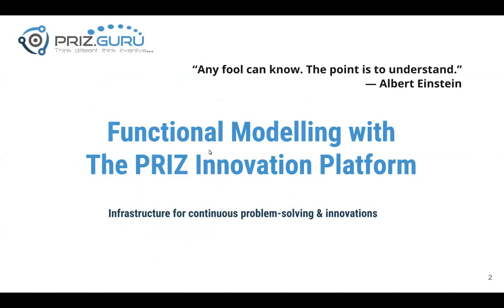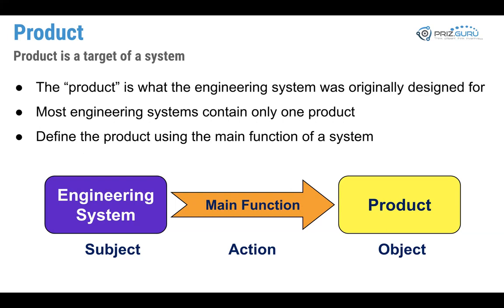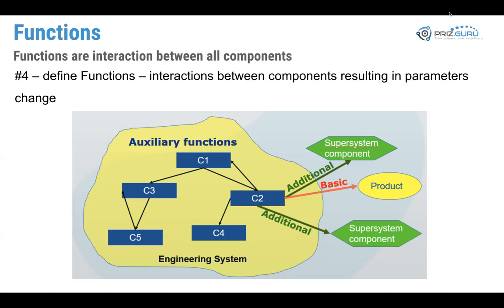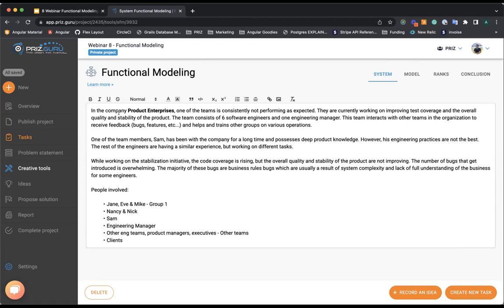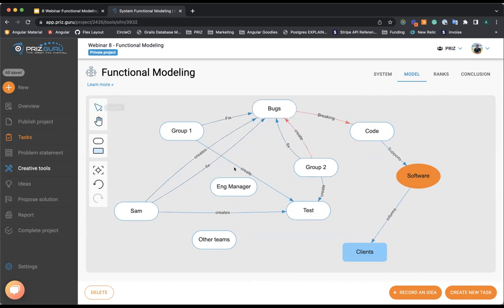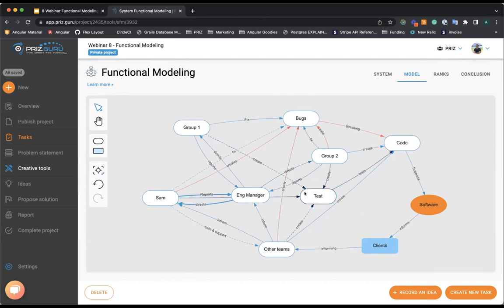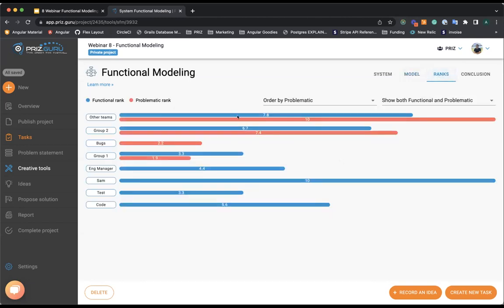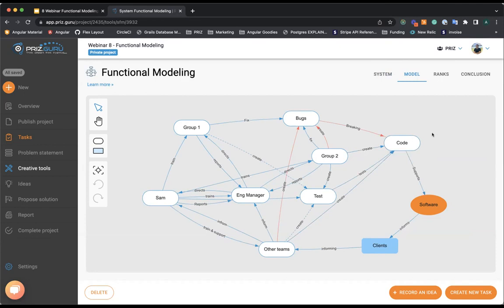Webinar 8 Functional Modelling with The PRIZ Innovation Platform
Test Priz video